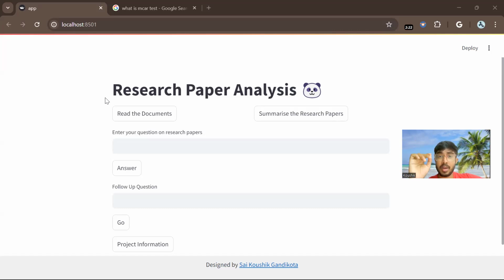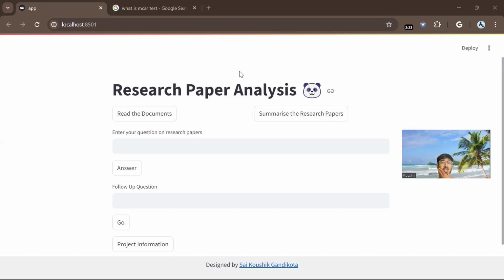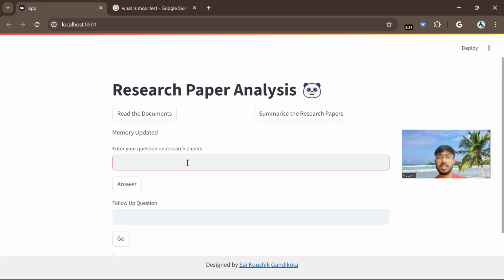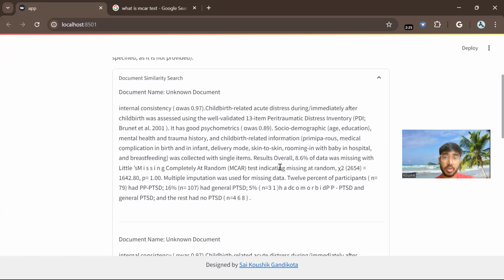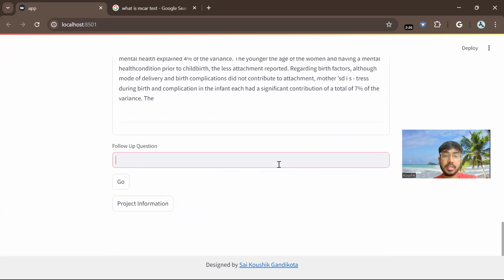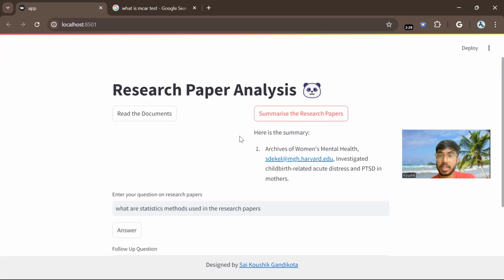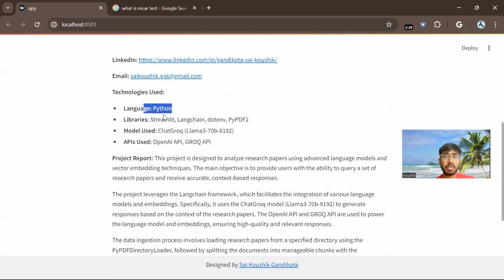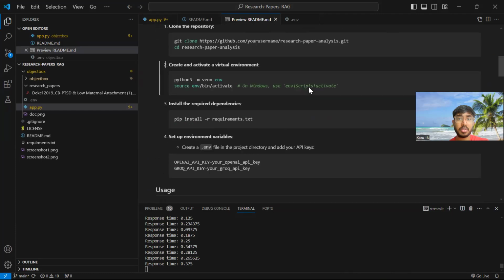RAG Application | Langchain LLM | Object Box Vector DB | Research Papers Analysis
This video is on a RAG Application: research paper analysis with cutting-edge technology! In this video, we explore the revolutionary RAG Application built using Langchain LLM and Object Box Vector DB. Discover how these advanced tools can transform the way you analyze research papers, making the process faster, more efficient, and incredibly accurate.

0:00 - Introduction
0:32 - What is RAG?
3:14 - Demo

What You'll Learn:

The basics of RAG (Retrieval-Augmented Generation) and its applications.
How Langchain LLM powers intelligent research analysis.
Integration of Object Box Vector DB for efficient data management.
Step-by-step guide to setting up and using these tools for your own research.

Research Paper Analysis
RAG Application
Langchain LLM
Object Box Vector DB
AI in Research Analysis
Cutting-Edge Research Tools
Research Automation with AI

Why Watch?
If you're a researcher, academic, or simply an AI enthusiast, this video will provide you with valuable insights into leveraging AI and machine learning for advanced research paper analysis. Stay ahead of the curve and make your research process seamless and more productive!

Don't Forget!